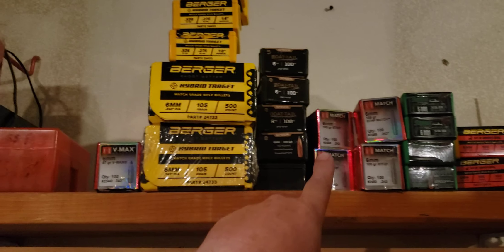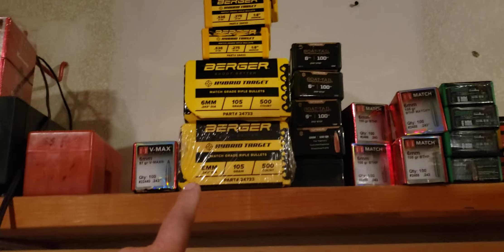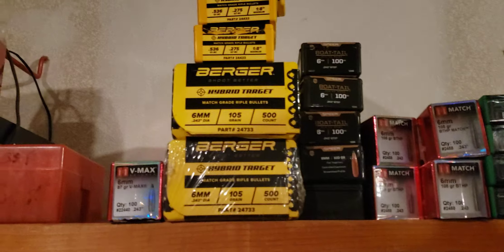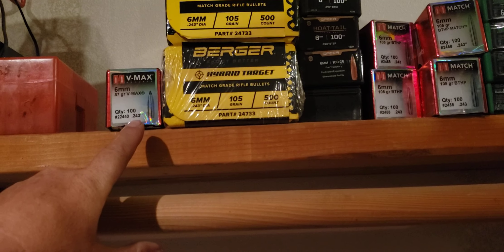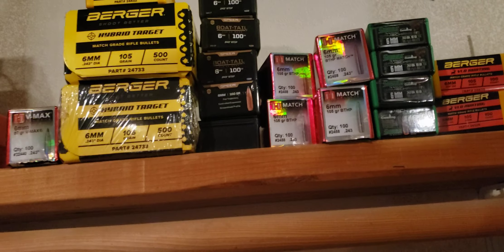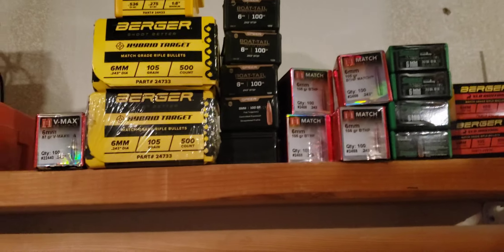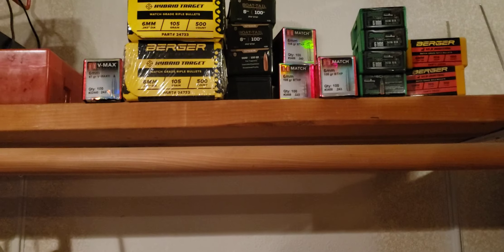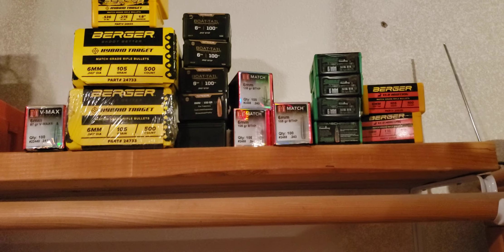DID I MAKE A GOOD CHOICE????🤔🤔